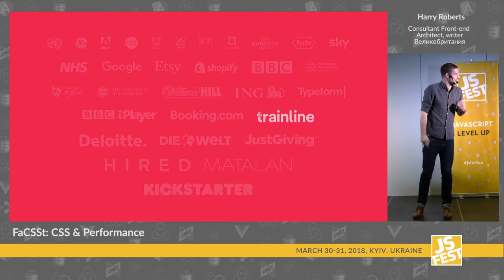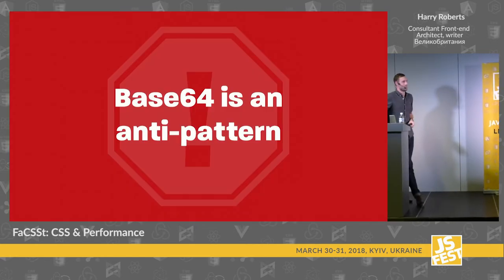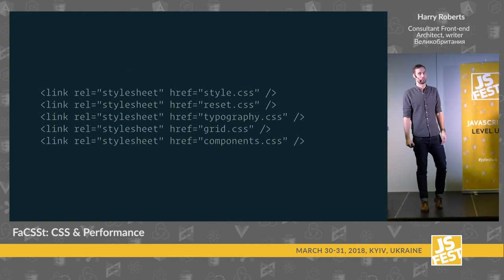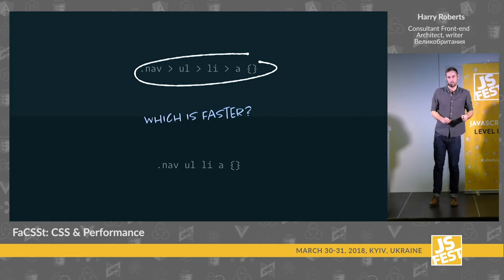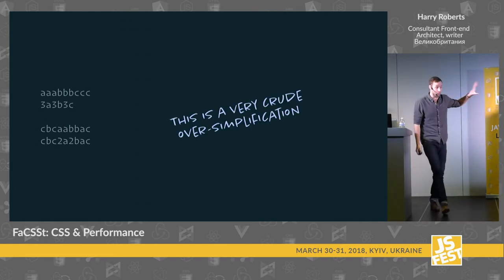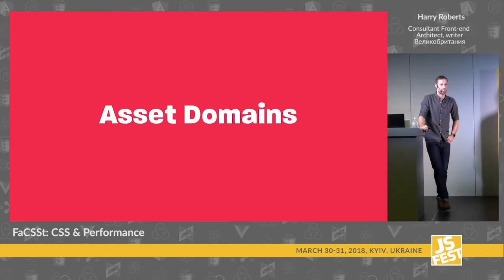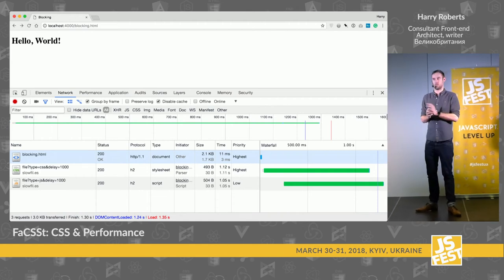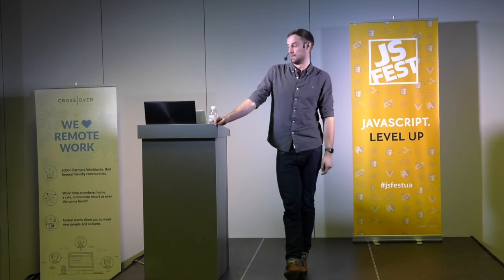FaCSSt: CSS & Performance. Harry Roberts. JS Fest 2018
The talk from JS Fest conference in Kyiv, Ukraine.

With a client list including Google, Unilever, and the United Nations, Harry is an award-winning Consultant Front-end Architect who helps organizations and teams across the globe to plan, build, and maintain product-scale UIs. A Google Developer Expert, he writes on the subjects of CSS architecture, performance, and scalability at csswizardry.com, develops and maintains inuitcss, authored CSS Guidelines, and Tweets at @csswizardry.